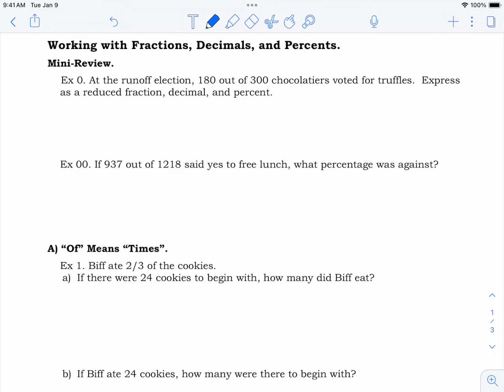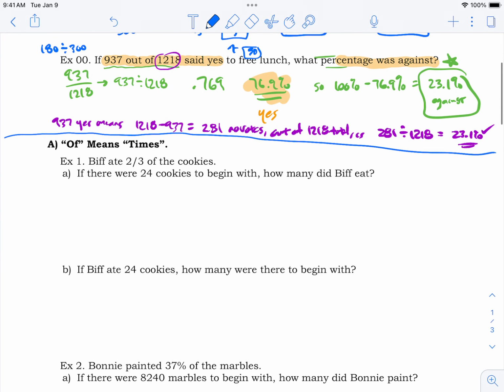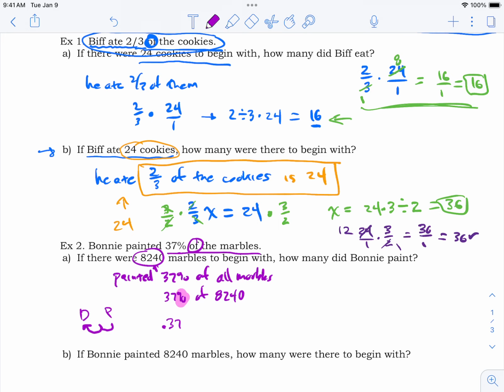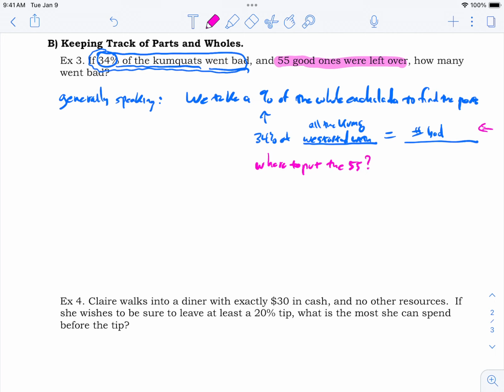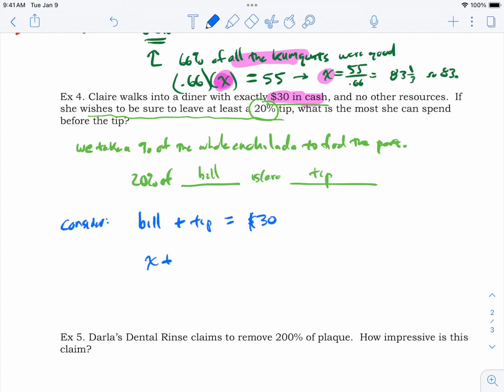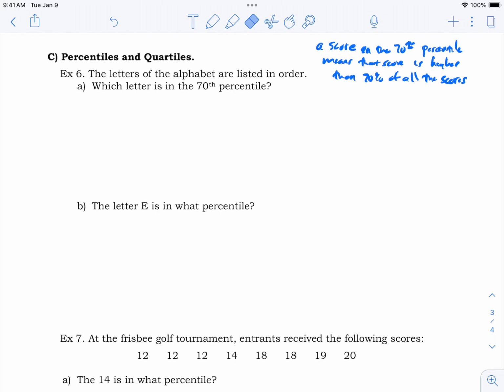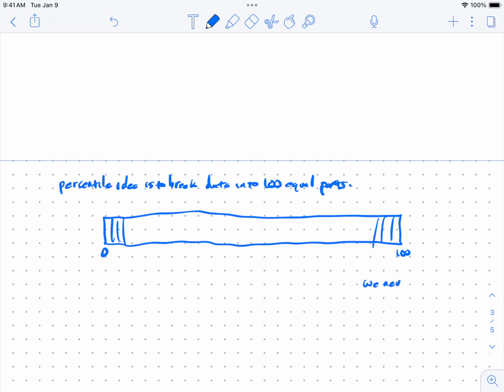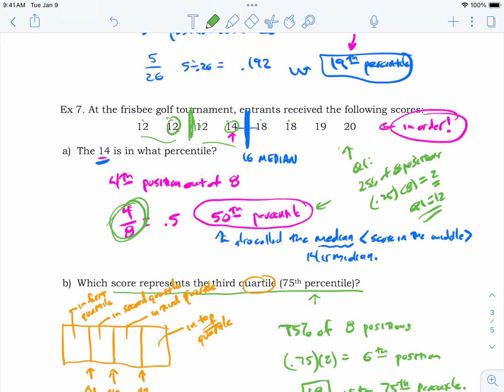Lesson 2. Working with Fractions, Decimals, and Percents (STATS).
Refresher on solving part/whole problems, including a discussion of percentiles and quartiles.